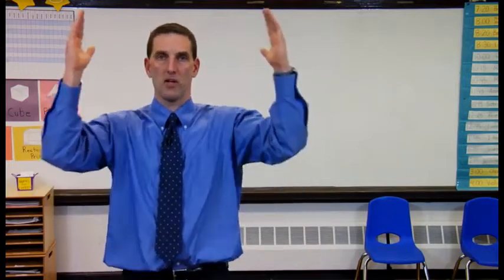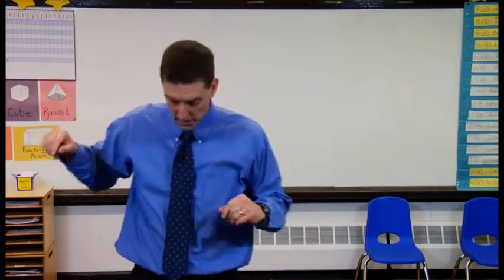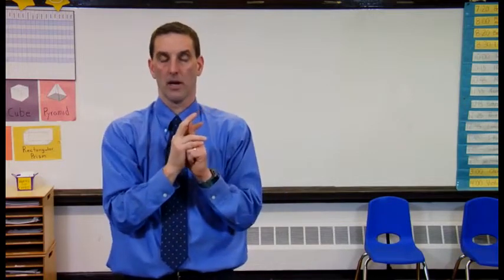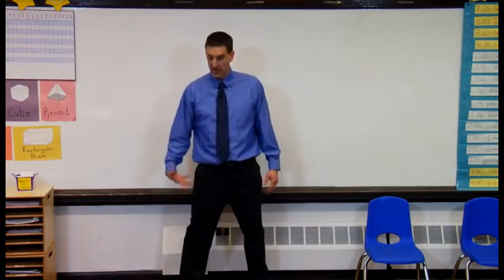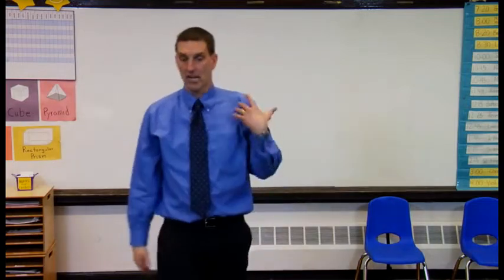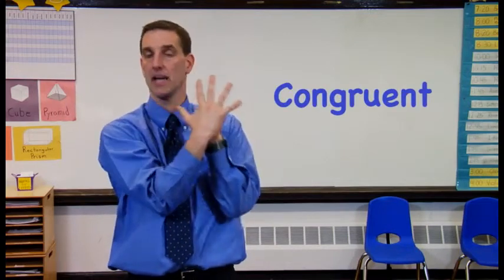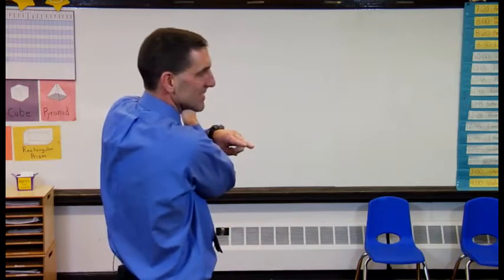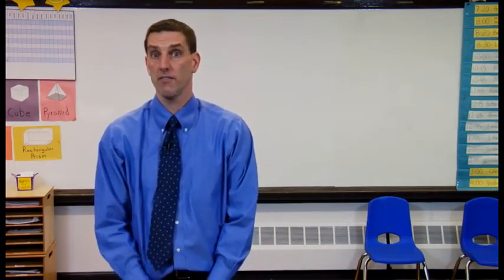07 MWM Grades 3-5 Geometry